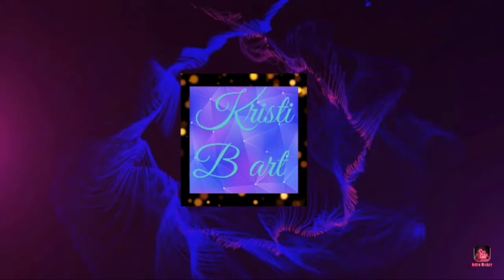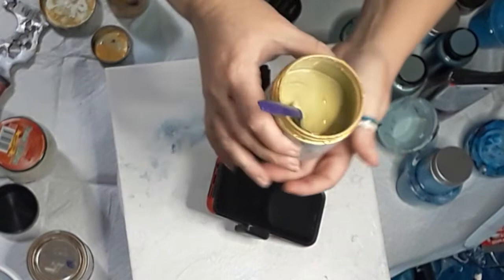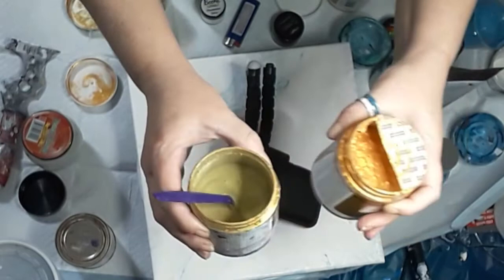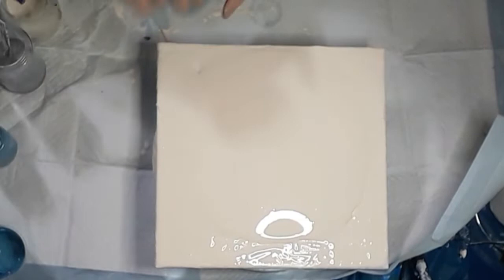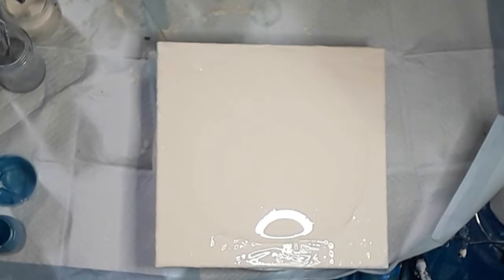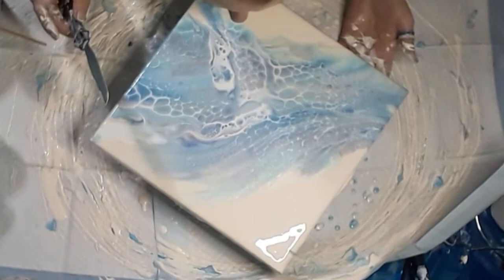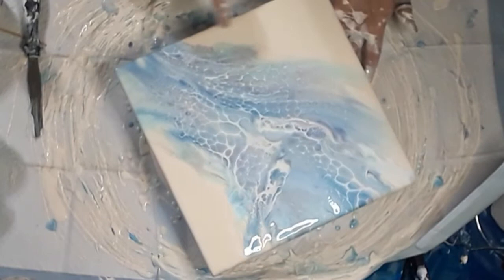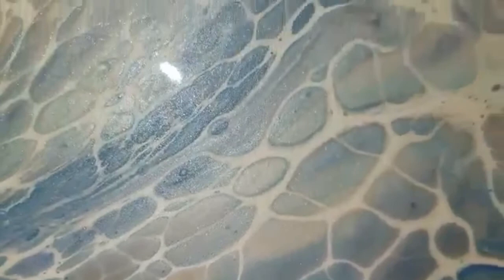106 winter breeze ~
I Love the way this one turned out.

Kristi Beard-Weathers (my personal page)